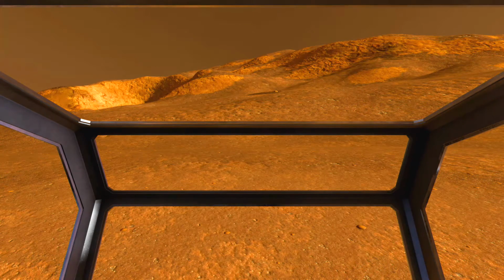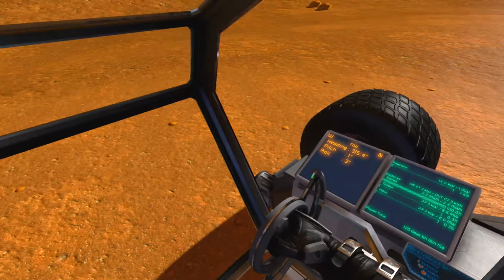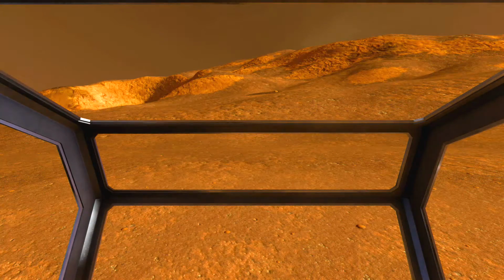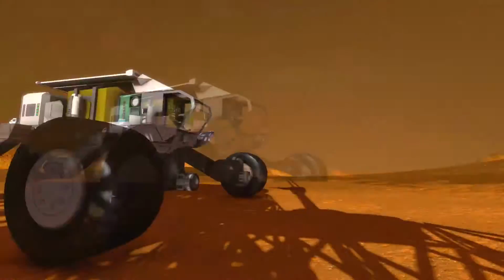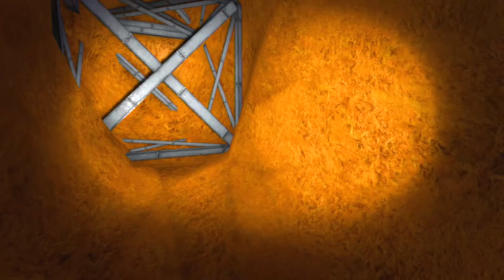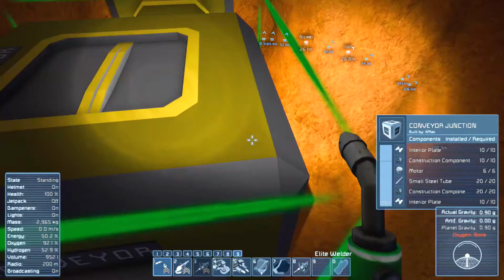Space Engineers Survival Series - Episode 36 - Hangar Work [HD]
Episode Thirty-six - Hangar Work

The ships and structures I will be using are already existing creations, but in survival... whatever happens, happens.  These ships HAD respectable starting payloads of oxygen, hydrogen, uranium and ammunition.  Nothing else.

ALL settings are "realistic" with the exception of the inventory, which is three times realistic (3x).

ALL "hazards" are enabled with the exception of meteor showers.  Meteor showers will be enabled from time to time in relation to the environment since typically a planet with an atmosphere would eliminate that threat.

With the exception of a few Mods, this is a "vanilla" survival series.  As things progress I will bring in other Mods, but only those that I think would/should be integrated into the base game.

Any cinematic scenes are typically recorded in "Creative" since it takes time and many tries to get things just right.  Only if the environment allows will I record cinematics during actual gameplay using the Spectator View.

ALL music is from Keen Software House's Space Engineers game directory.

MODS in use during this episode:

Skybox Nebula GB318 C
J4xon

Reworked Armor Ramps Mod~(DX-11 Ready)
SEModder4  and  TheWitch

Configurable Automatic LCDs
MMaster

Hi-Tech Camera Overlay (Working!)
EctoSage

Industrial Cockpits and More!

(DX11)Rover Cockpit
Darth Biomech

(DX11)Docking Ring
Darth Biomech

S - Airtight Door - DX11
Sektan

Clear LCD
Aikagi

Landing Gear Small DX11
FreddyKrug

SlopeLCDPanels (DX11)
HappySushi

Whip's Artificial Horizon Script
Whiplash141

Whip's Graphical Velocity Indicator
Whiplash141

Can it fly Version 4
Algorythm

True North Compass
Me 10 Jin